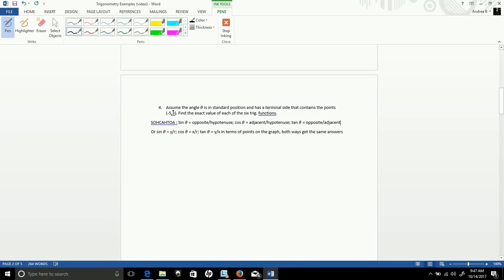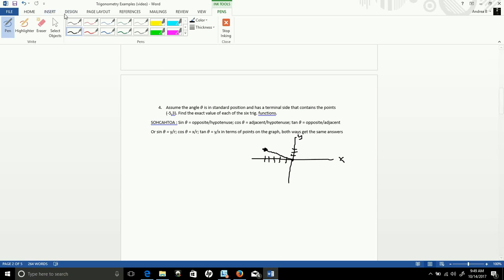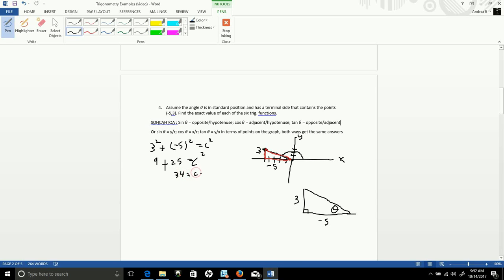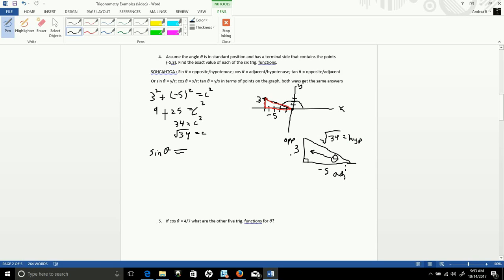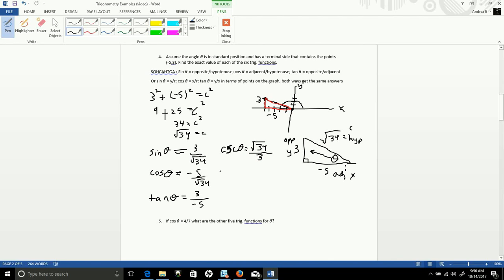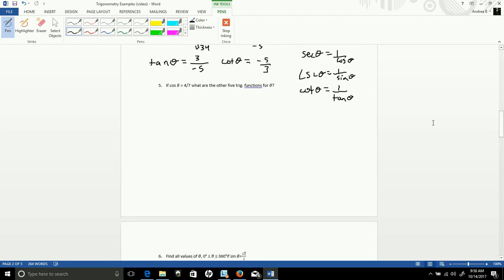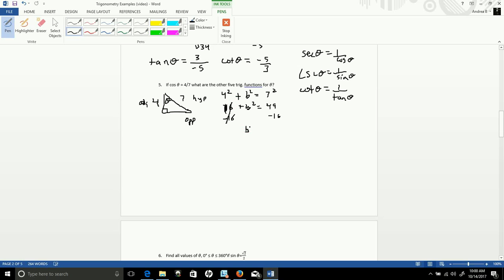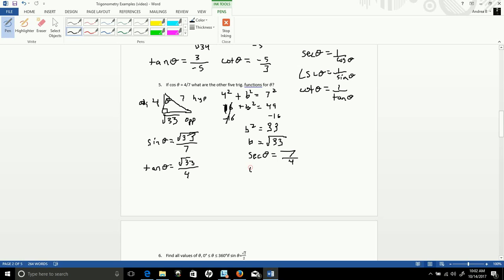Trig pt2 MTH101